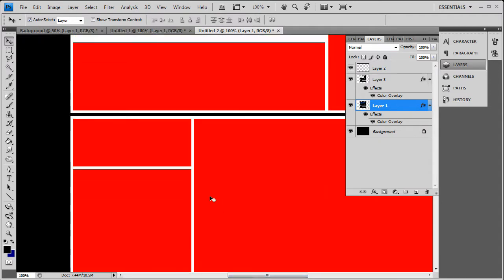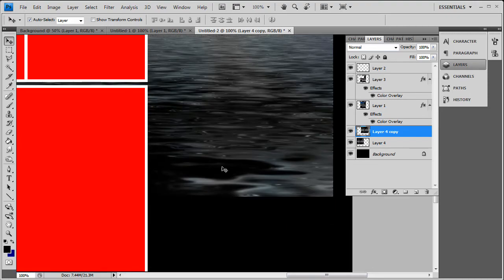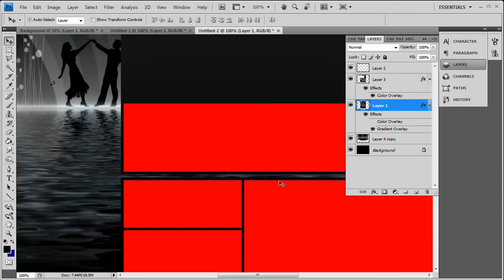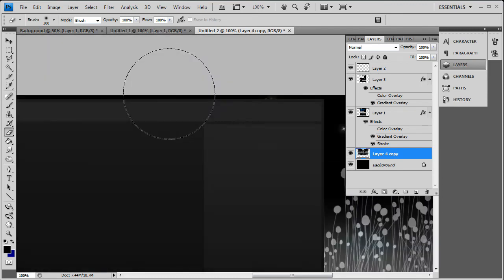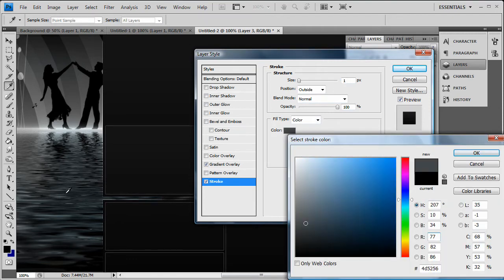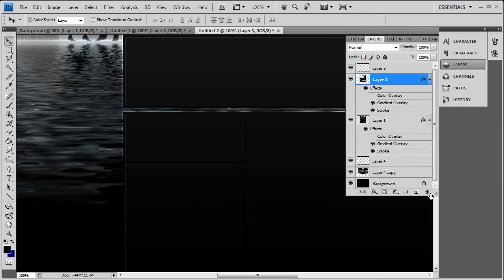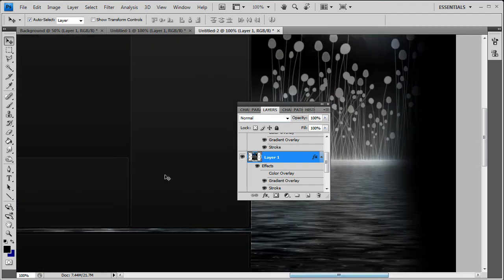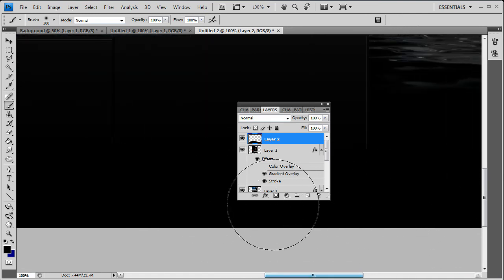YouTube Beta Layout Tutorial - Part Two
DOWNLOAD TEMPLATE